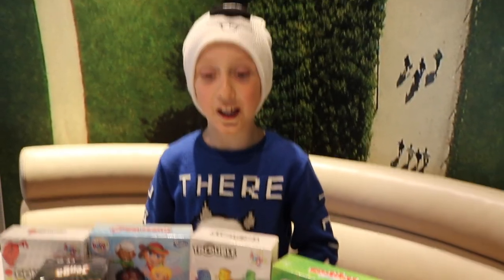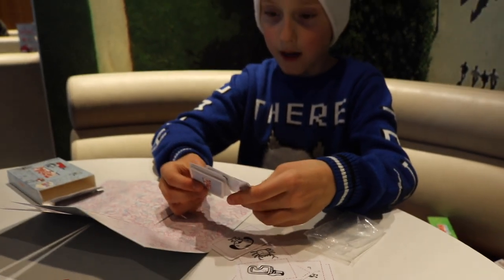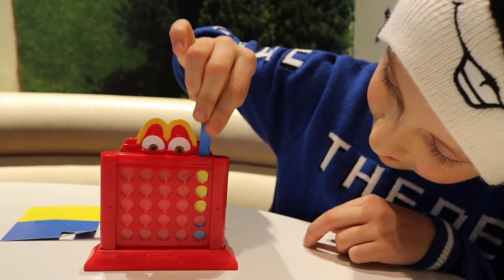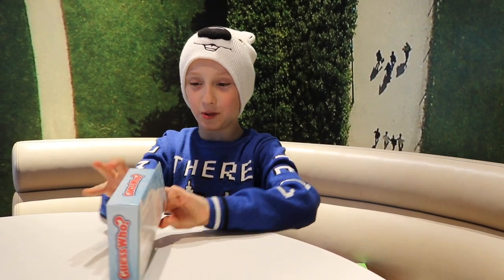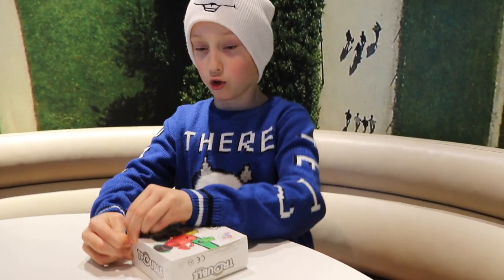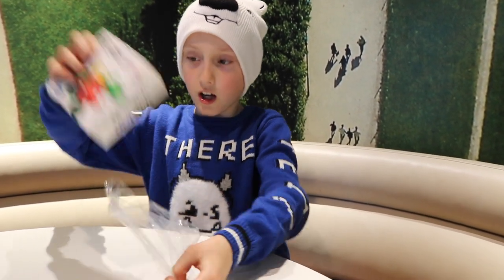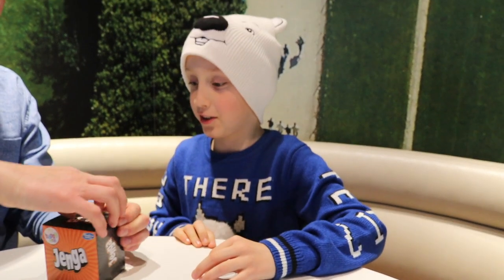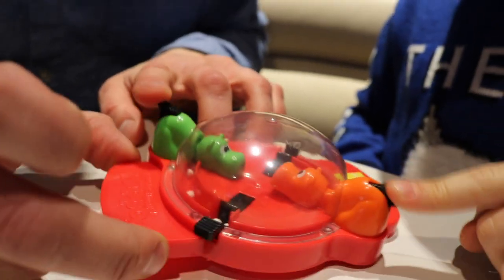HASBRO GAMING FULL SET McDONALDS